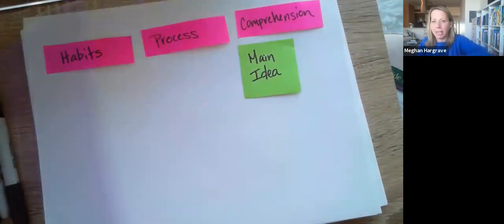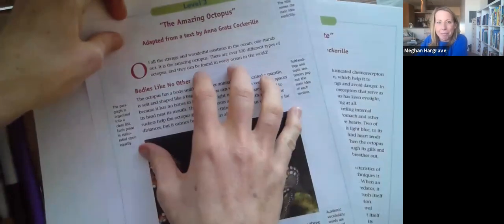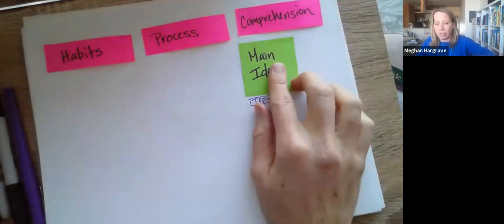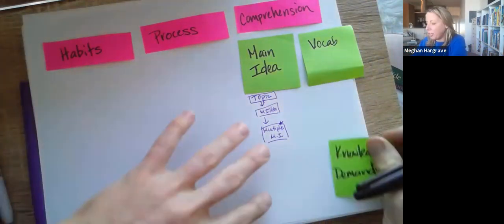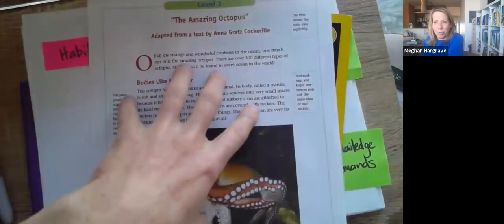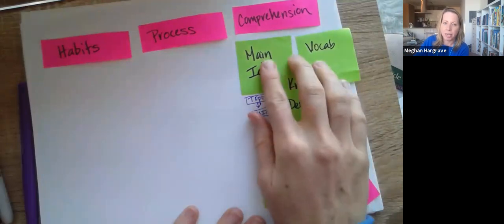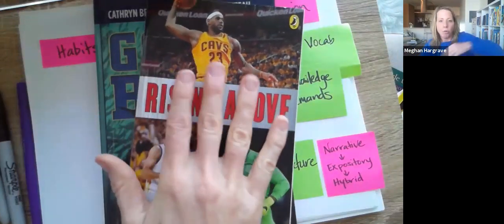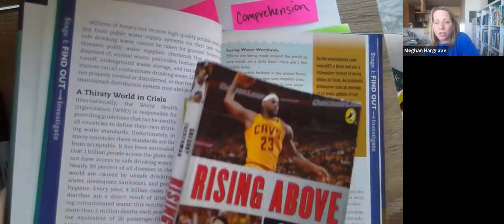What to Know About the Teaching of Nonficiton 30 Min PD